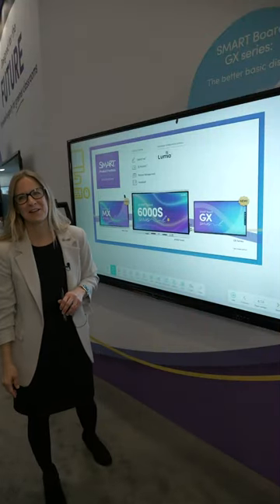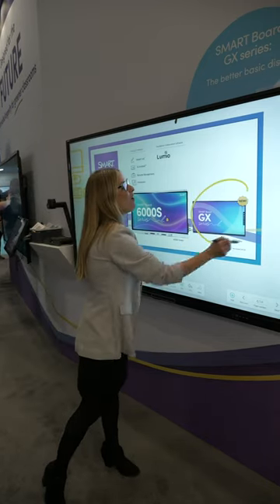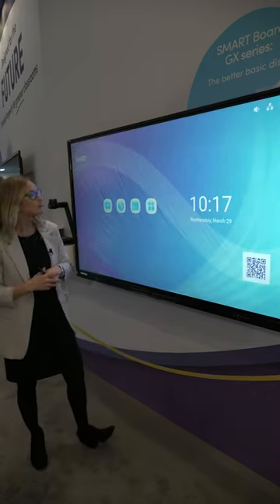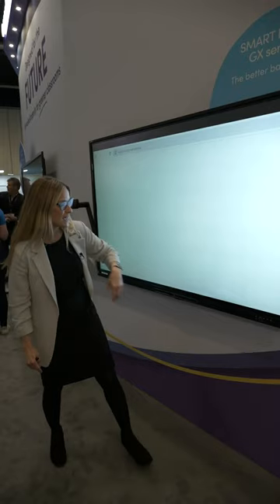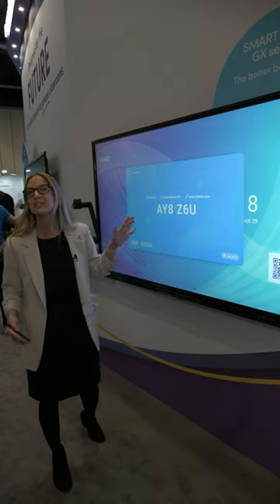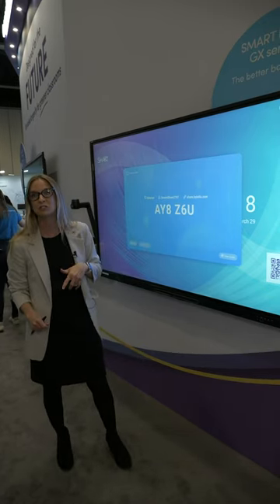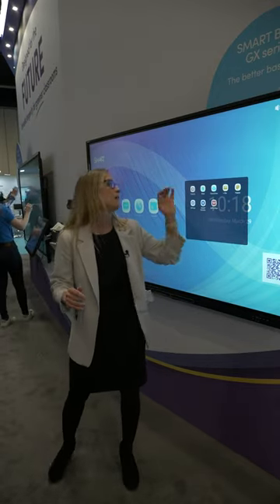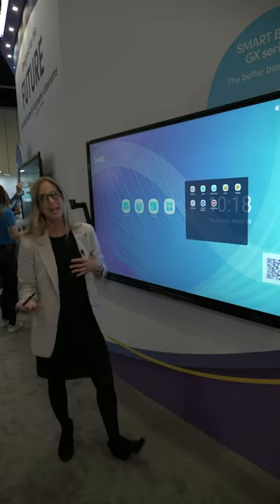Bett2023 Shorts: Check out the SMART Board GX!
Have you had a chance to check out the SMART Board GX Series at Bett2023 yet? Stop by and see it for yourself at stand SL21!